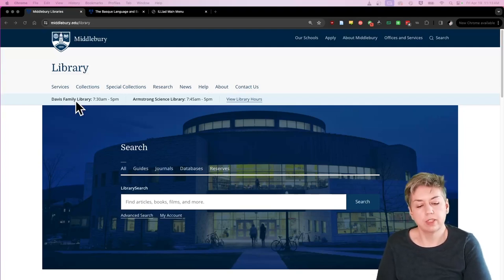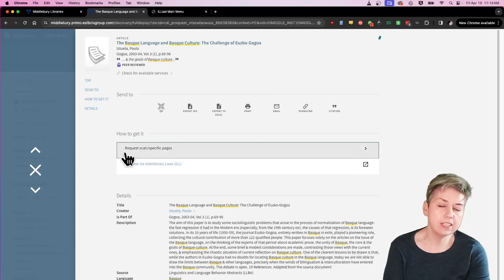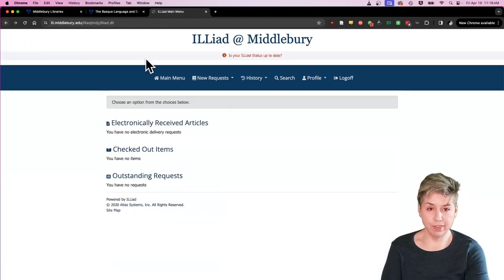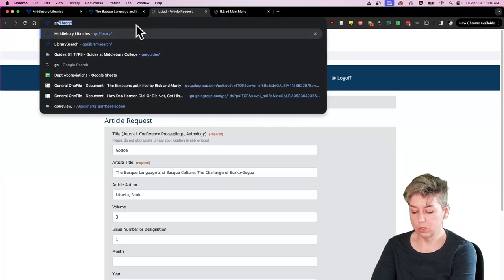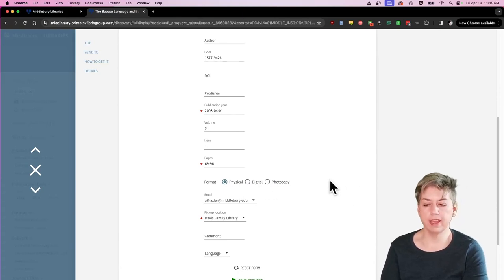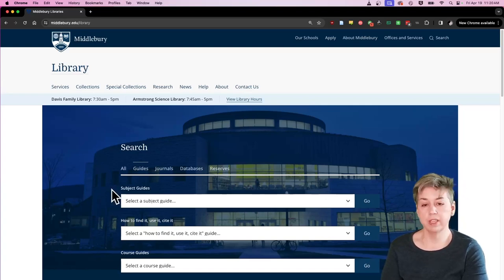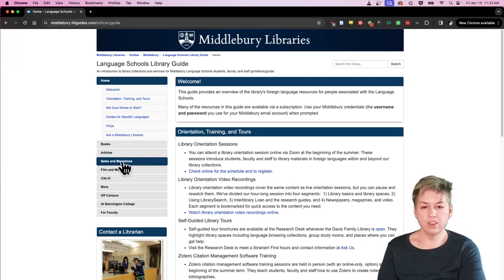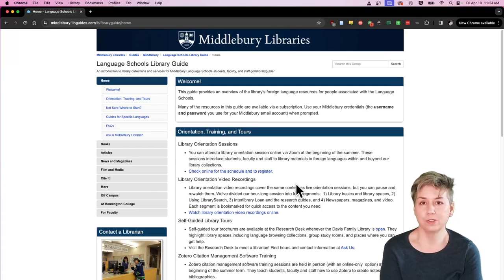Library Orientation for the Language Schools, Part 3: Using Interlibrary Loan and Research Guides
In this video, I discuss how to acquire items through interlibrary loan, and how to use the research guide for the language schools, as well as the guides for individual languages, to help you navigate library resources.

00:00 Titles
00:04 Introduction
03:40 The Profile Page
04:45 Placing ILL requests from LibrarySearch results
06:00 Accessing Illiad directly
08:10 The Research Guides
10:20 The Language Schools Library Guide
12:40 How to get help at the library